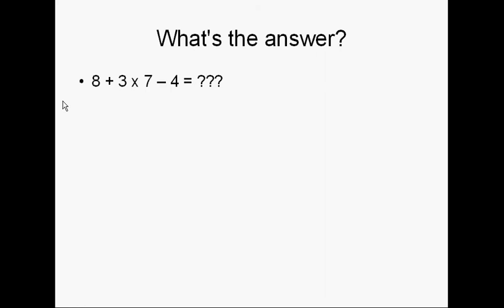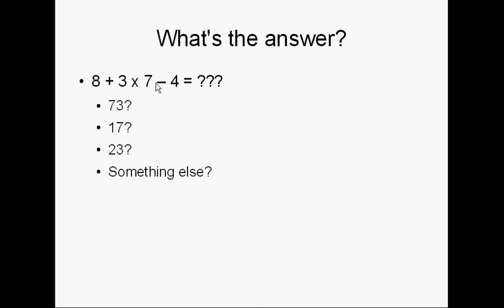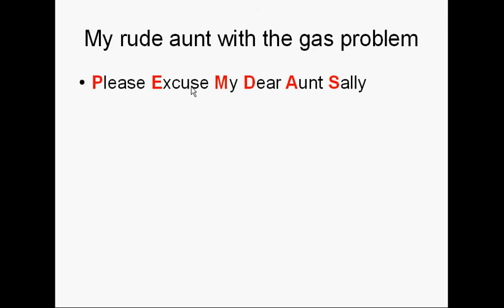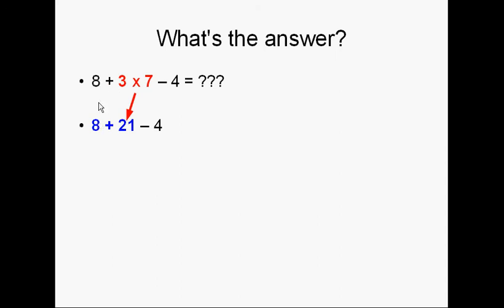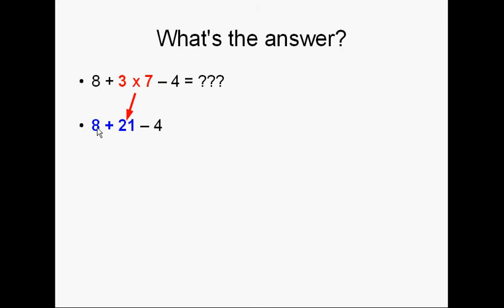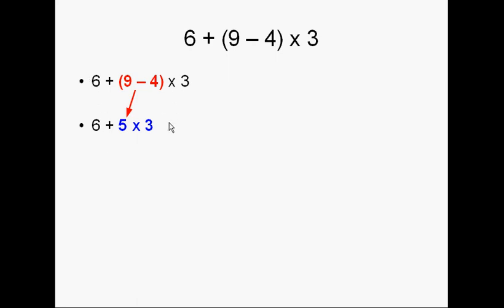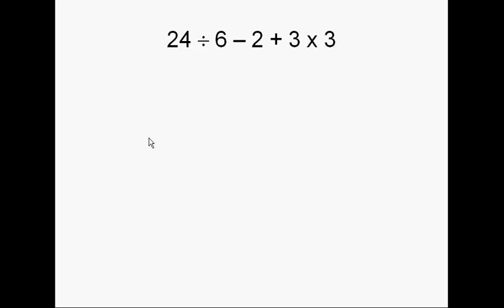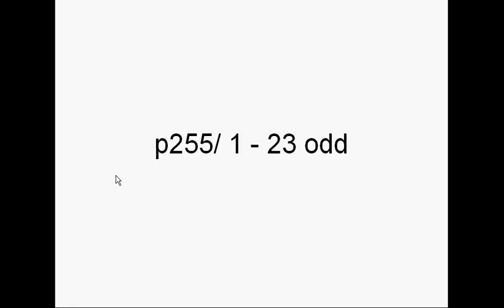order of operations.avi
A short video on order of operations without exponents